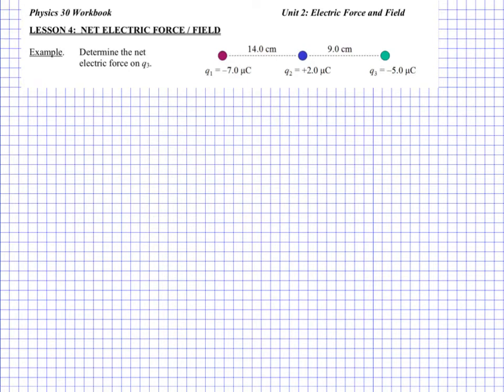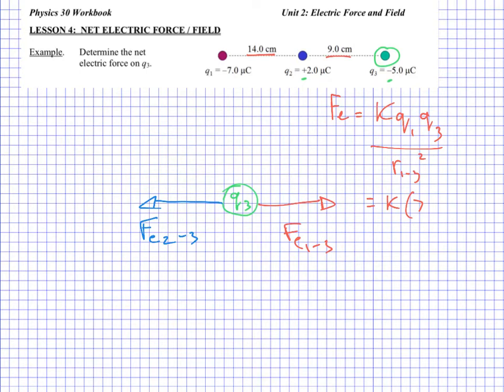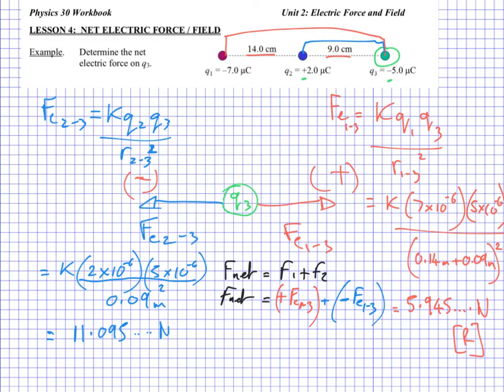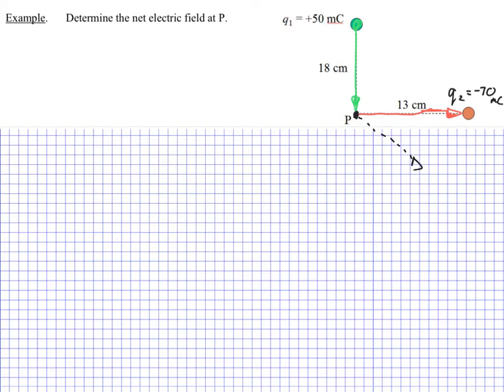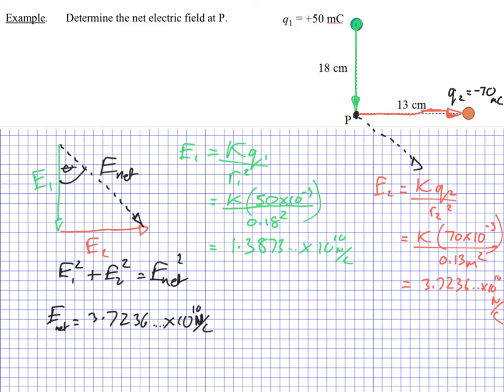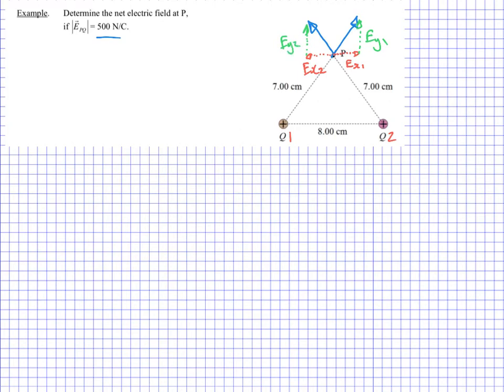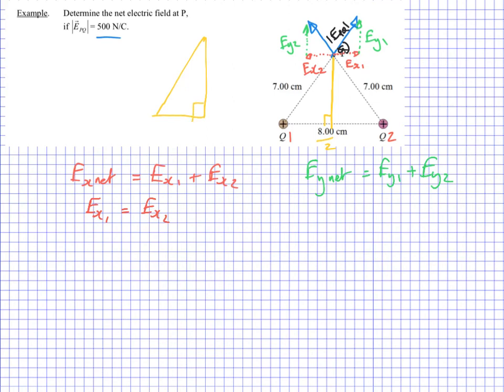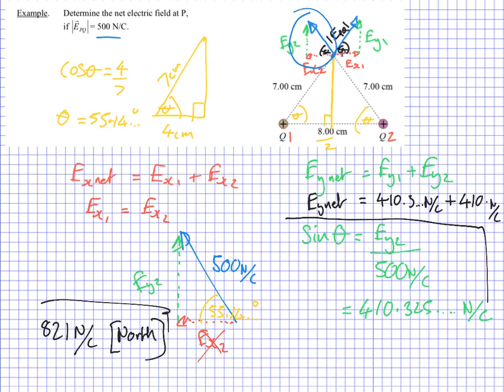U2L4: Physics 30: Electric Force and Field: Lesson 4: Net Electric Field and Force